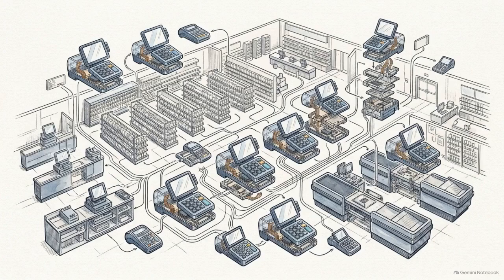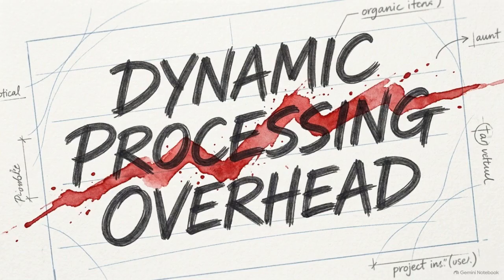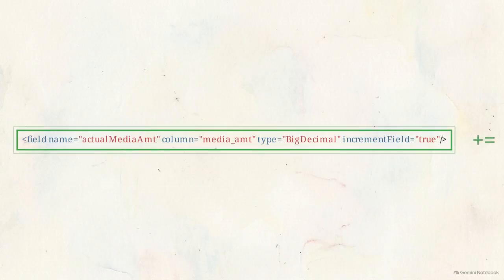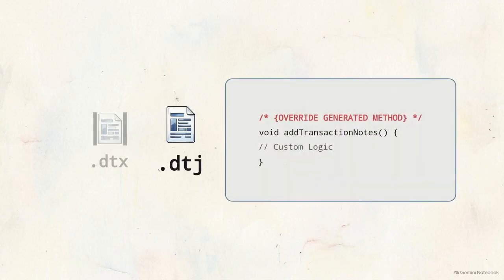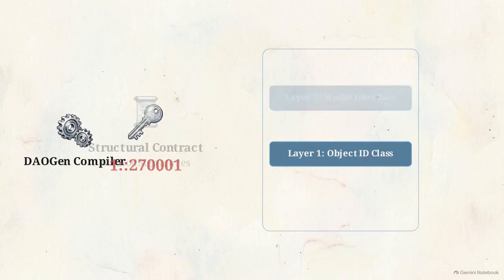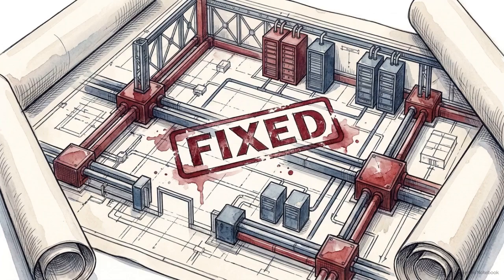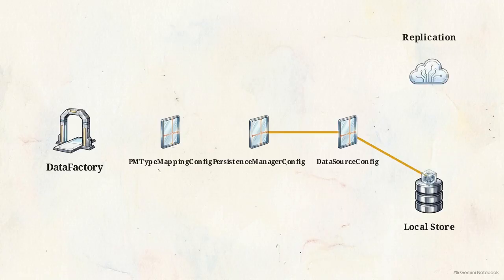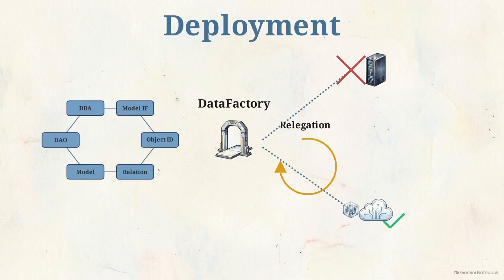The Oracle Xstore DTX Framework Overview (Configuration, Compilation,and Distributed)oraclexstore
The **Data Transfer for Xstore (DTX) Framework** acts as a unified interface for managing data movement and translation between **Xstore Point of Service** and various external sources. It utilizes a build-time process called **DAOGen** to automatically generate six distinct **data model classes** from configuration files, specifically **.dtx** for structure and **.dtj** for custom logic. By leveraging **Java Database Connectivity (JDBC)** and object-relational mapping, the framework hides complex database interactions from the application layer. This system supports **distributed database persistence** and **data replication**, allowing for seamless synchronization across local and central repositories. Developers can extend base functionality through **custom interfaces** and **overriding auto-generated methods** to meet specific business requirements. Ultimately, **DTX** ensures that disparate data sources are managed consistently while facilitating the **extensibility** of the retail software environment.